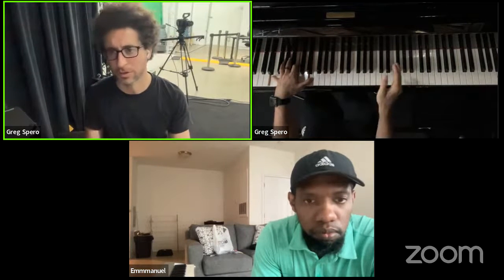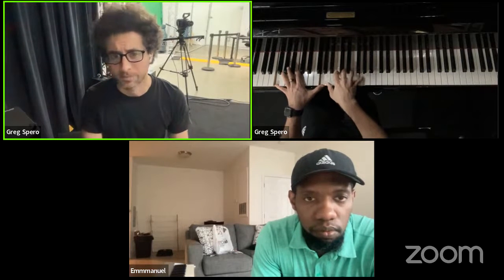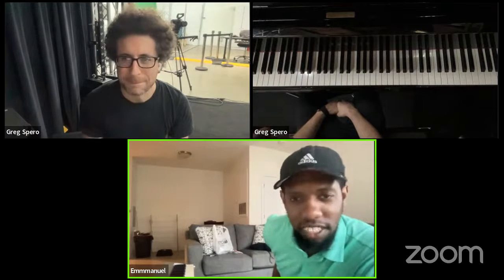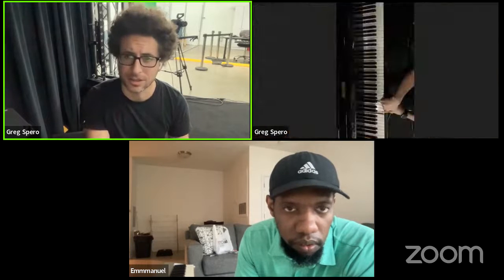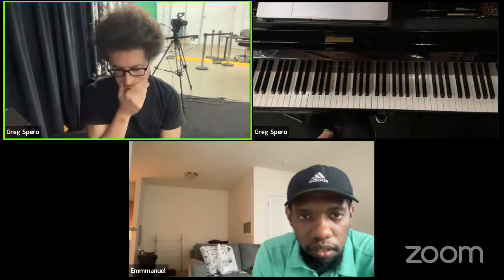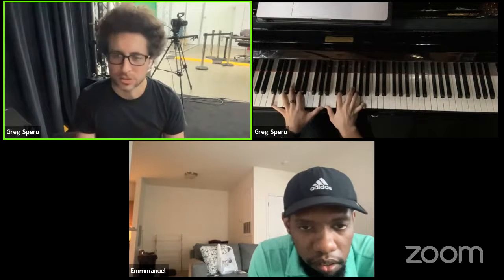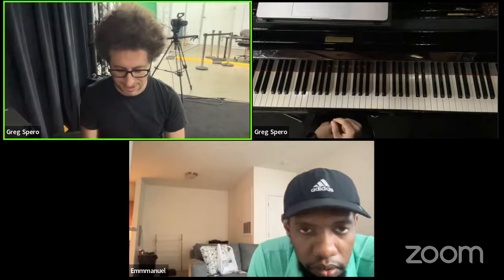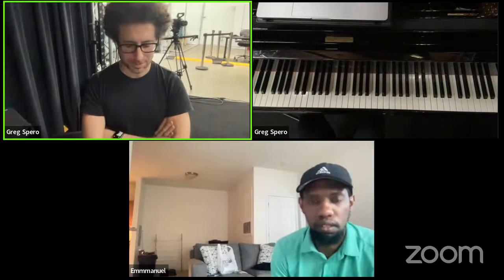Live Piano Lesson